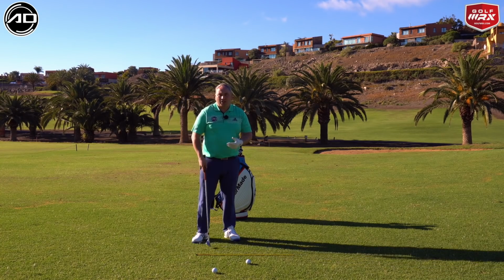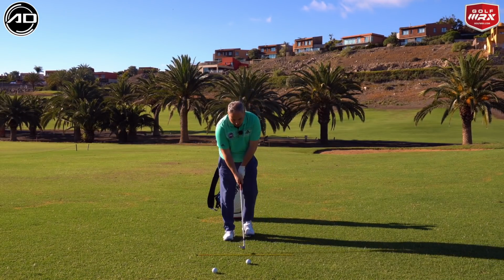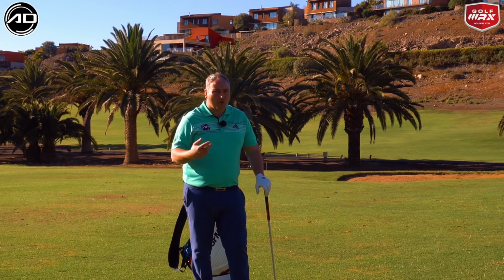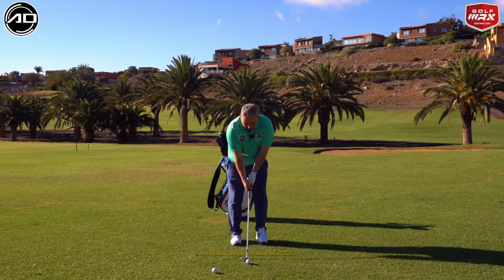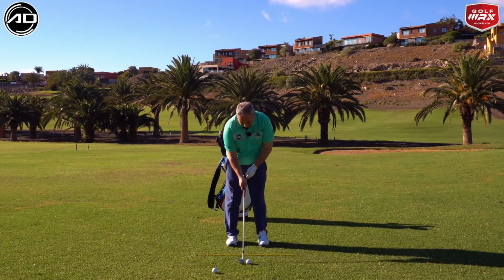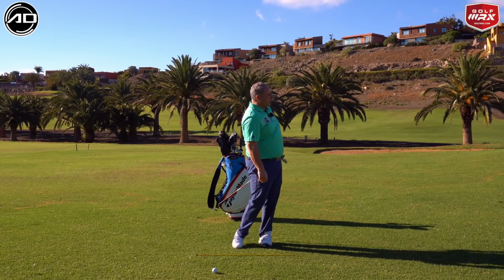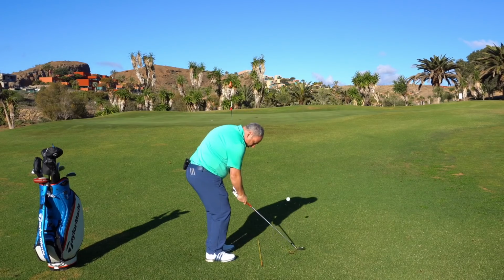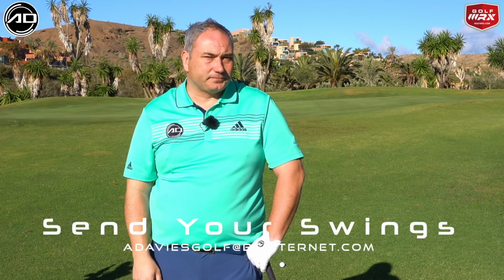Golf - Shoot Lower Scores - Pitch Like The Pros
Golf - Shoot lower scores - pitch like the pros . Alistair Davies golf shares with you how to improve your pitching to lower your scores. Learn how to pitch it like the pros.